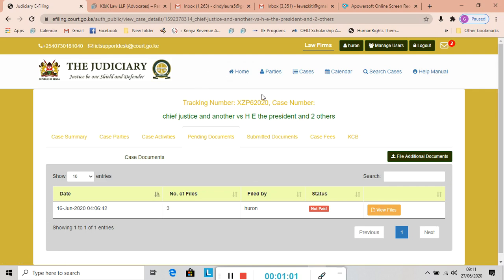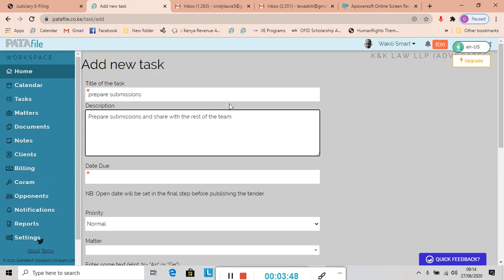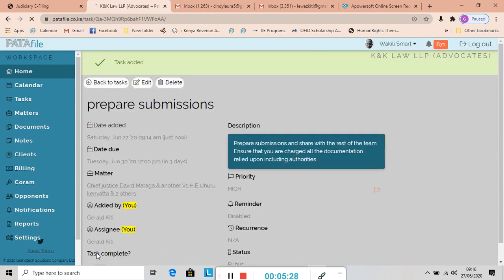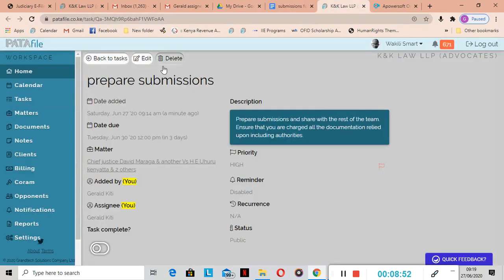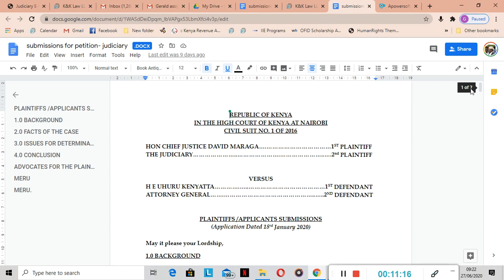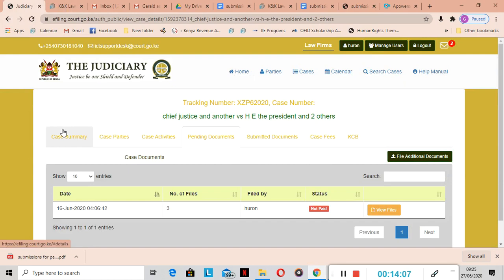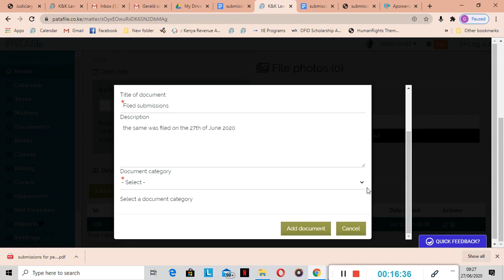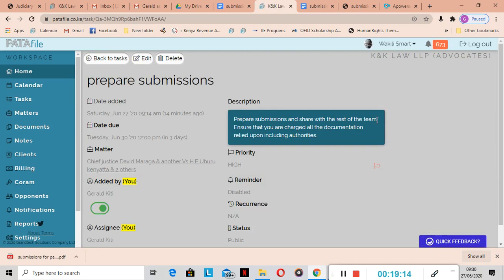How to file additional documents in an ongoing matter on the efiling portal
A succinct  demonstration on how the documents filed on the judiciary e-filing portal are arrived at through assignment of tasks in the law firm,  cordination and collaboration among the advocates and finally filing the final product on e-filing portal. A painted picture of how the legal practice will look like in the Very near future.